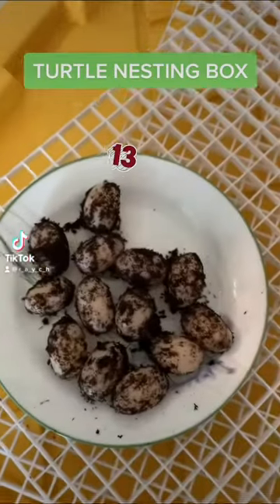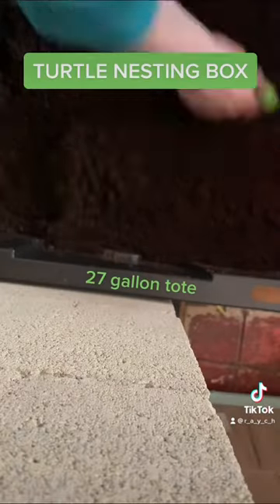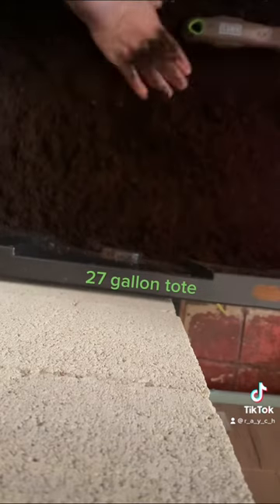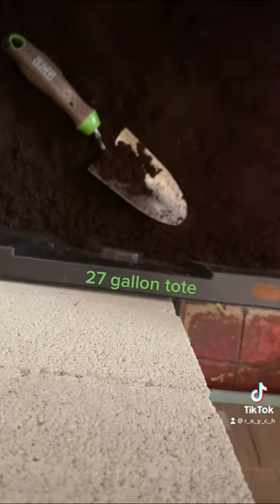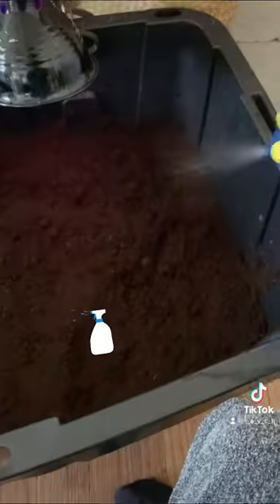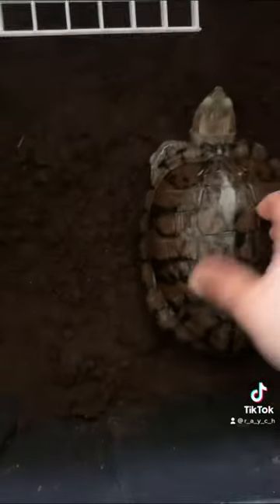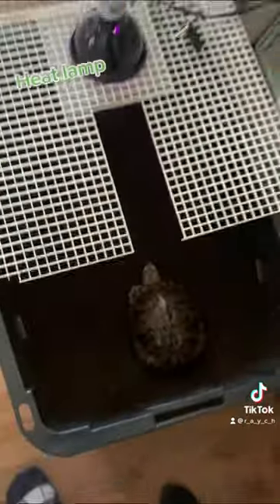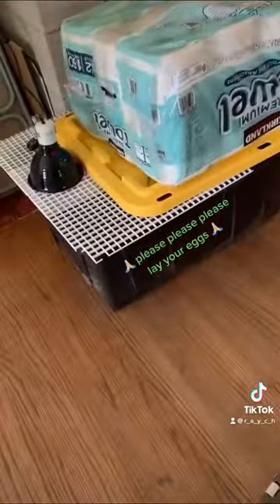Turtle nesting box